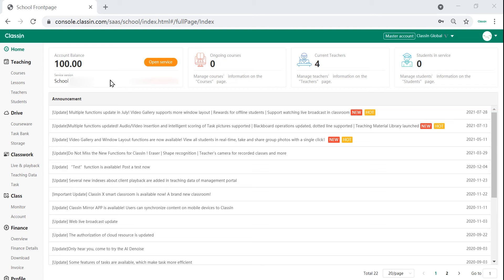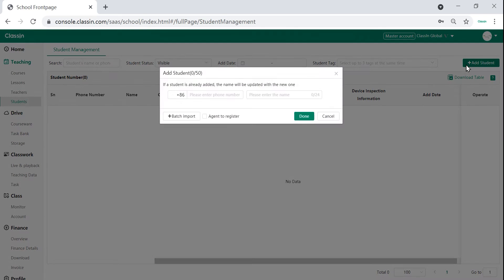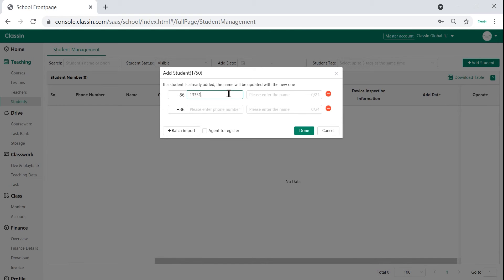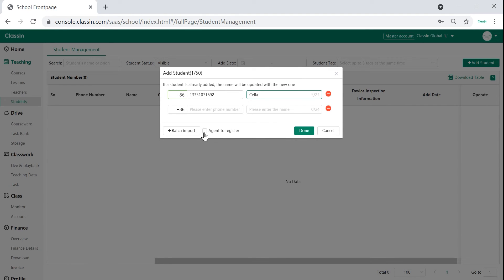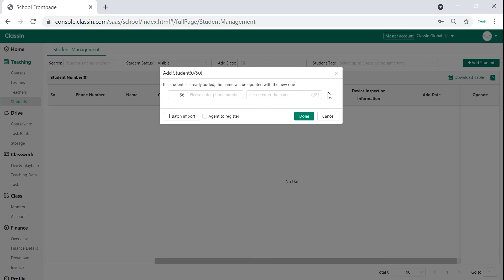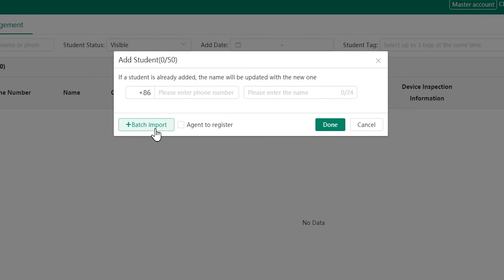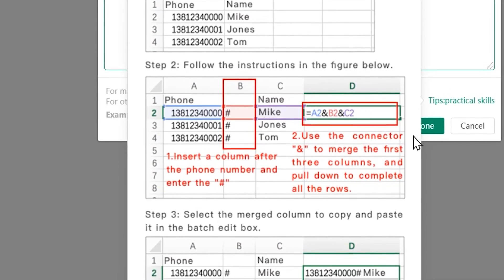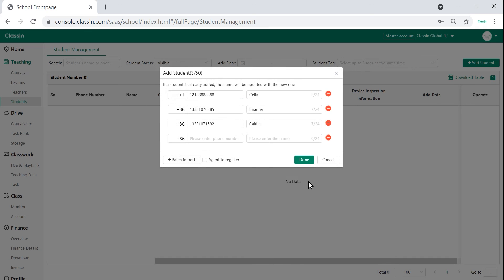How to add students under the institution account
In the ClassIn dashboard, you can easily manage students and check the learning report. To do so, you need to add your students under your institution account beforehand. Check how!